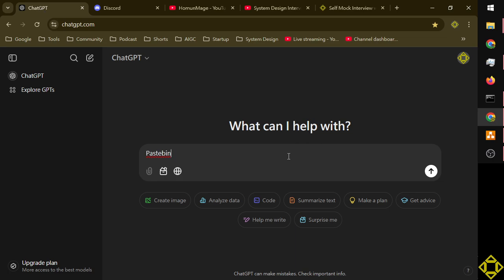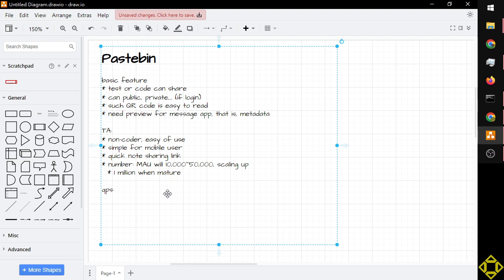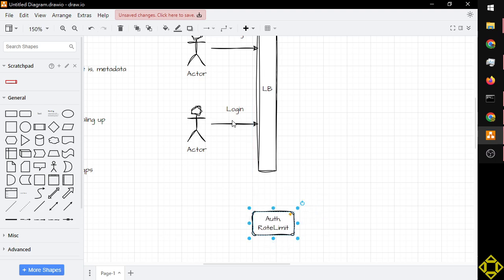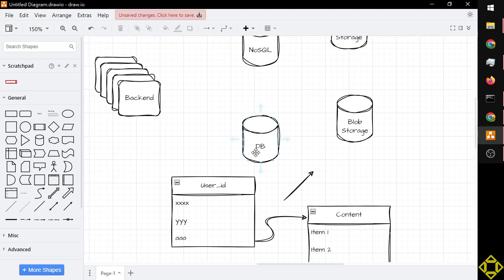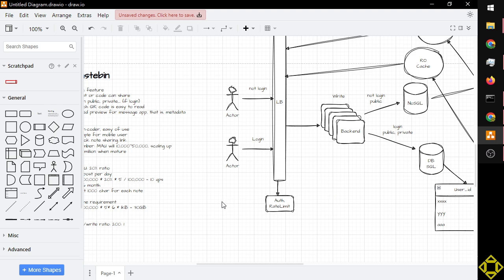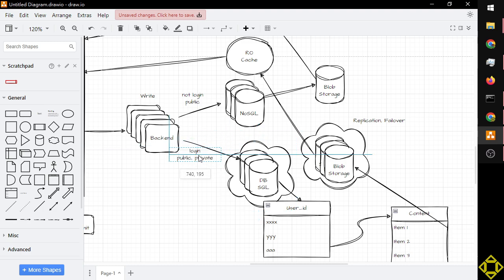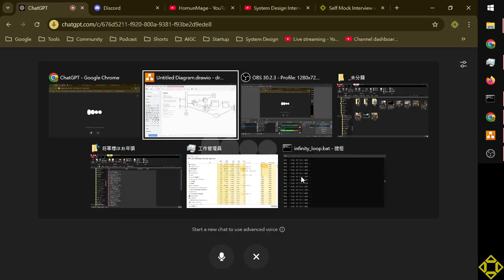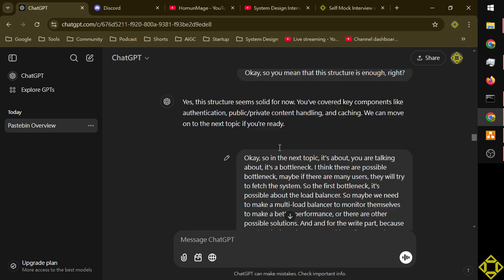self mock interview with AI for System Design - 02 Pastebin